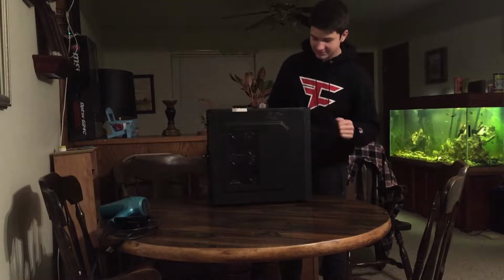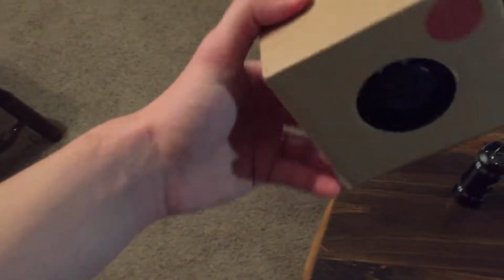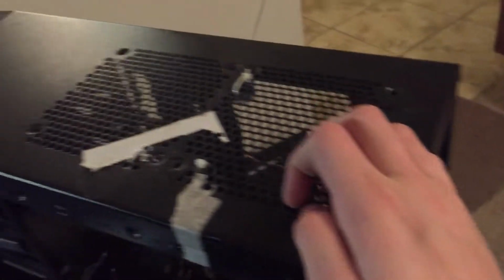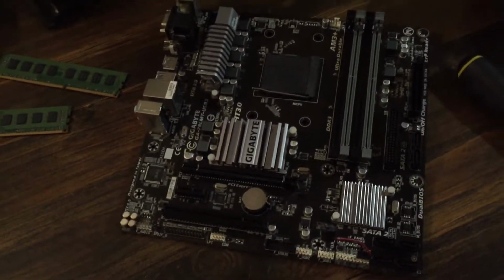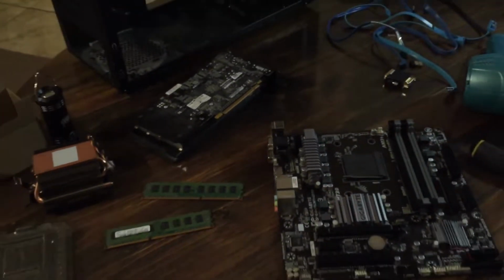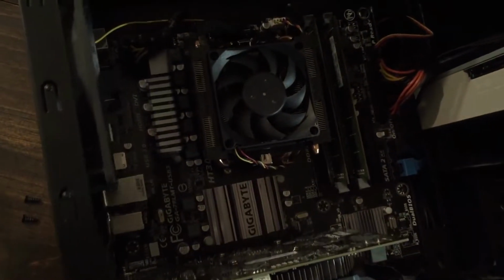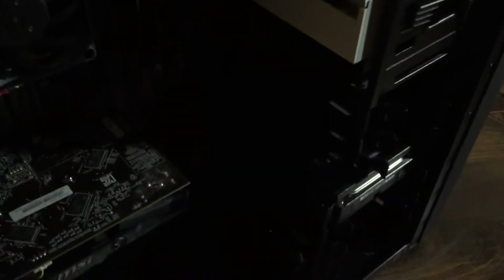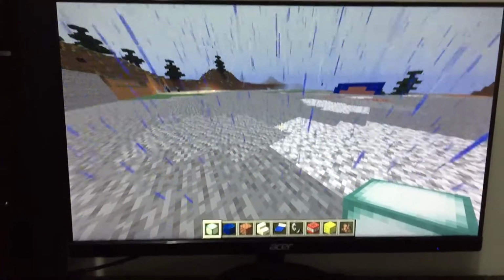Cleaning my Dad's 3Year old PC so DUSTY!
Hello I am Cian Hine hope you enjoyed this video I sell almost all the computers in these videos please check my website out.
Want a affordable gaming pc to keep up with competitve gameplay then your in luck try out my computers in the website below.